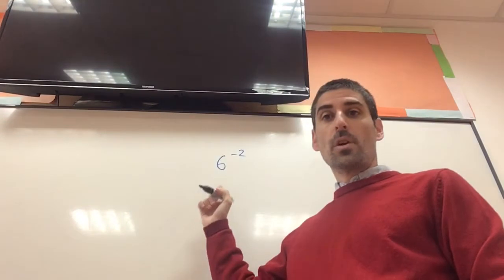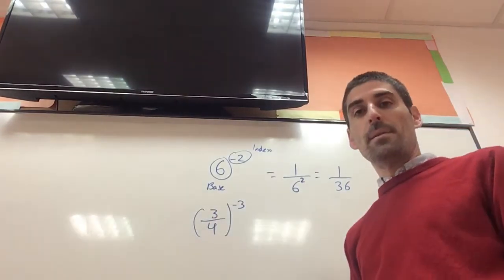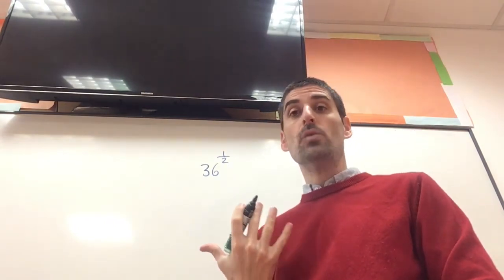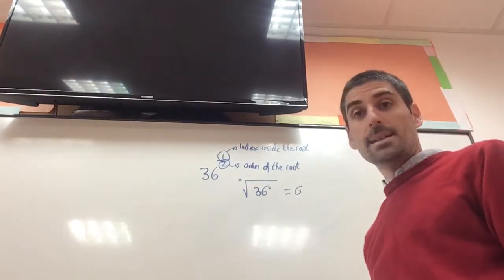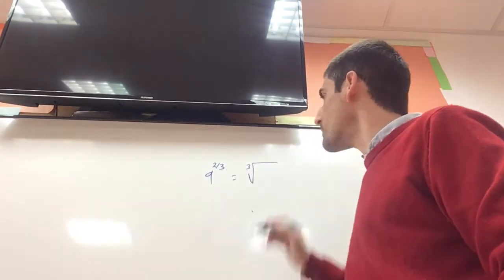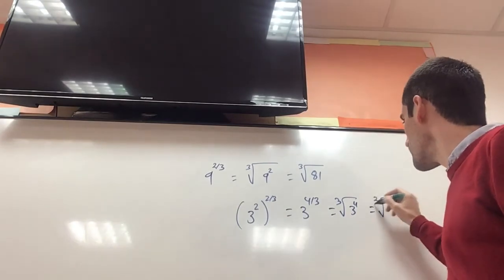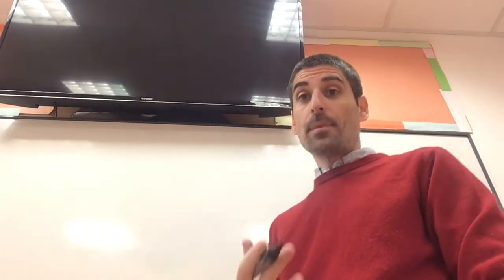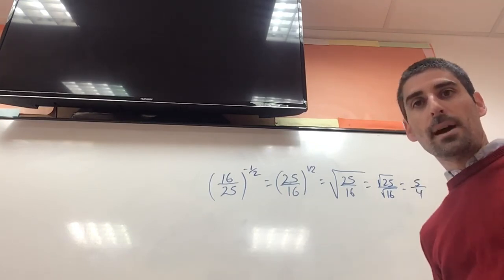Negative and Fractional Indices